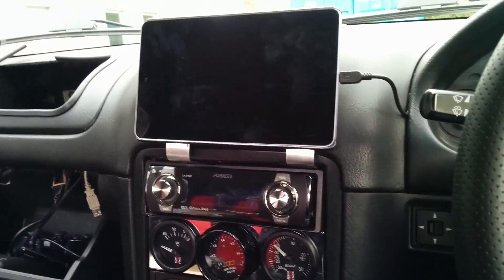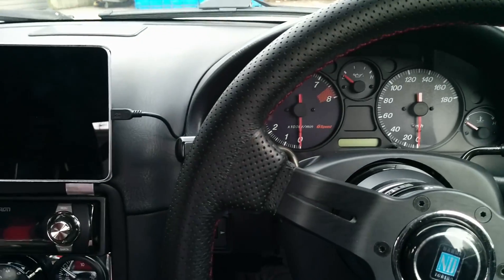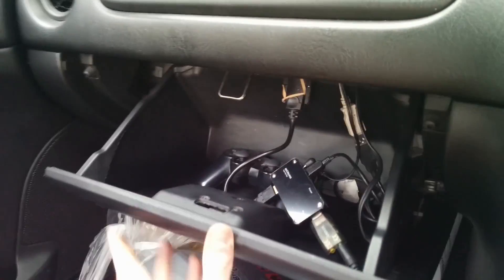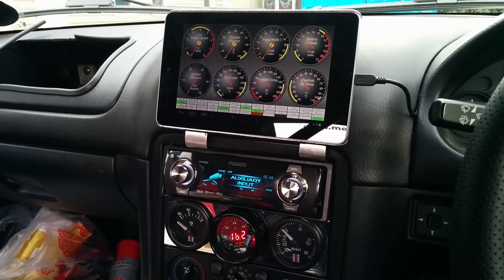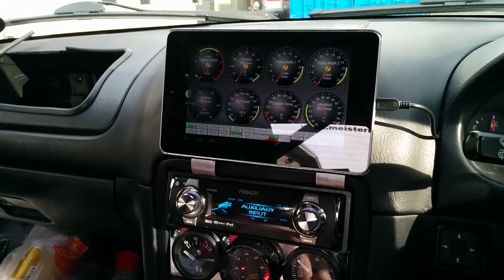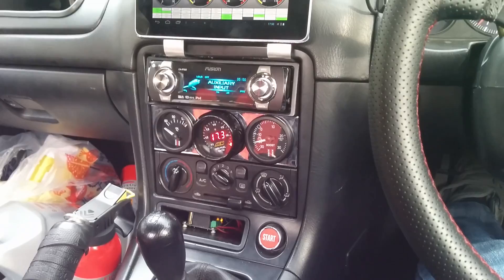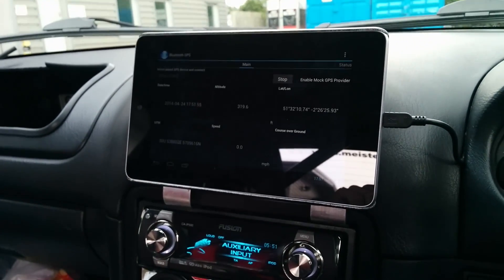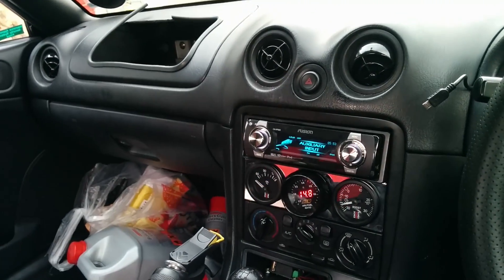nexus 7 in car, usb hub, usb sound, megasquirt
nexus 7 running USB rom, USB OTG Y cable, 12v to 5 v step down 4 port usb power converter, usb 4 port data hub, usb soundcard, megasquirt, ps3 controller over bluetooth, 10hz gps qstarz 818xt